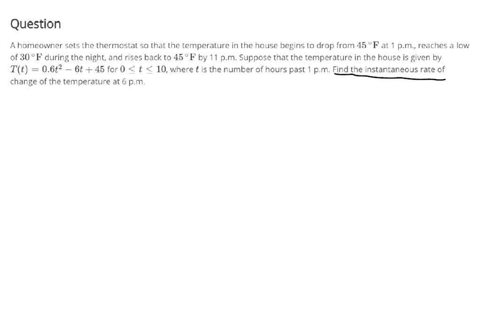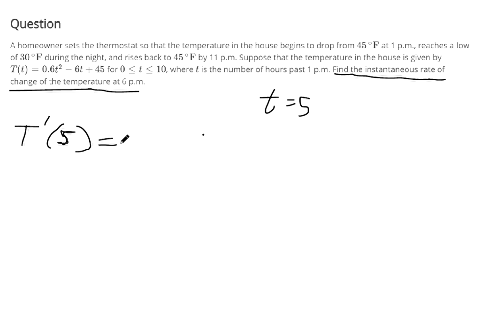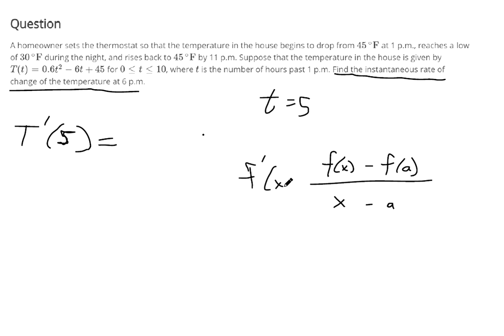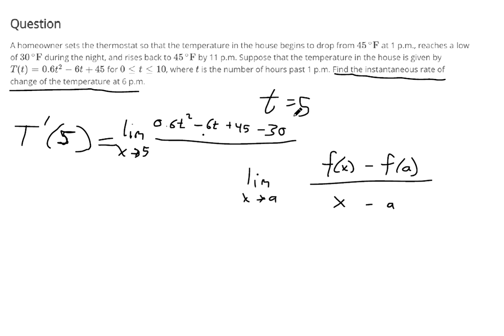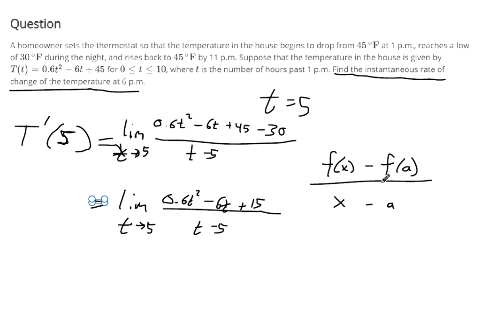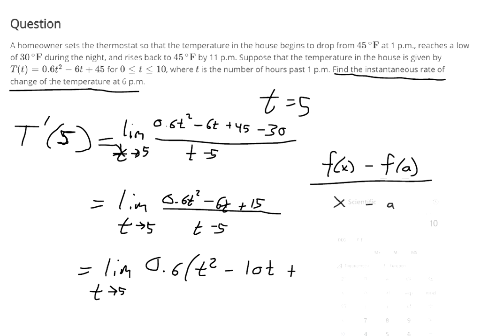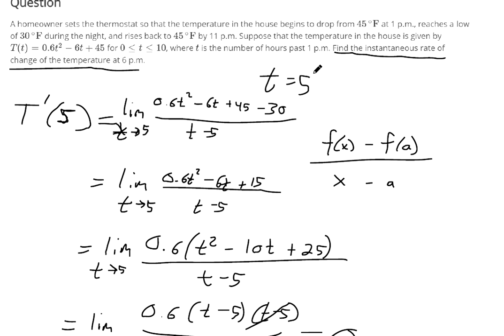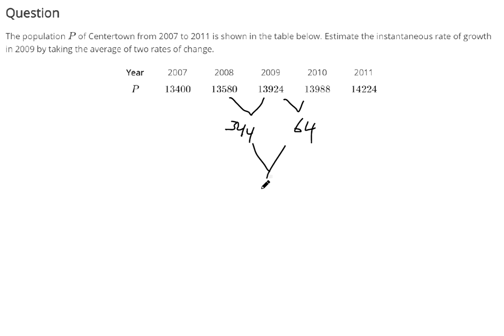Use instantaneous rates of change in other contexts